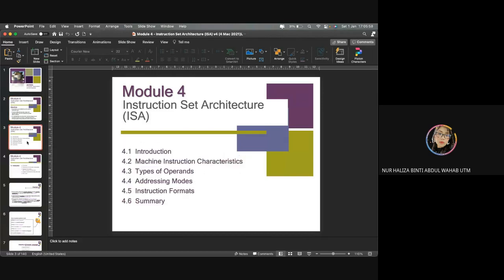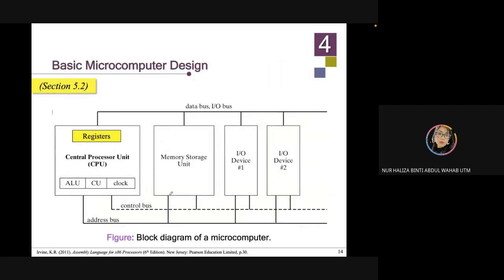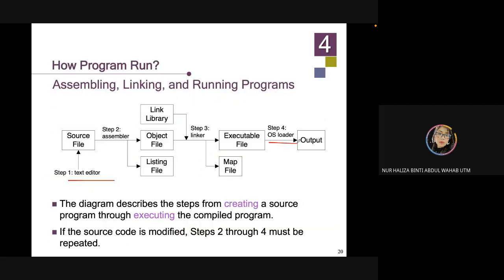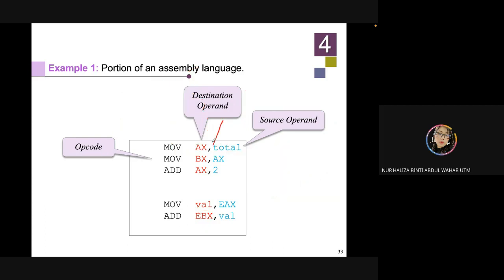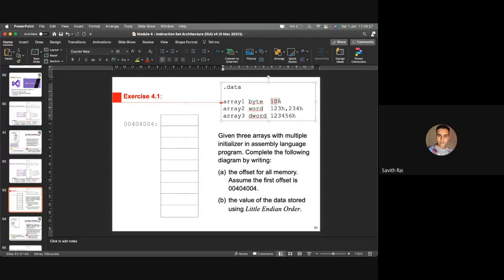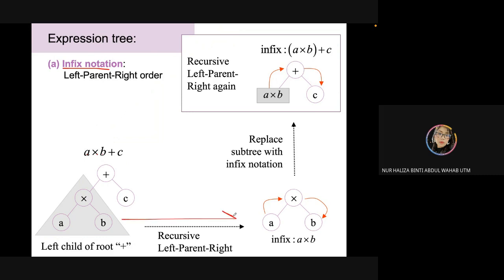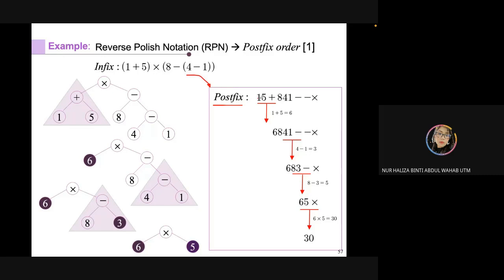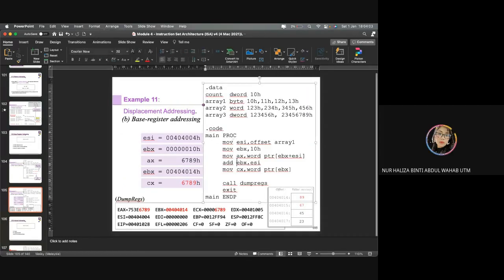Module 04 Class 1 Jan 2022 COA UTM SPACE